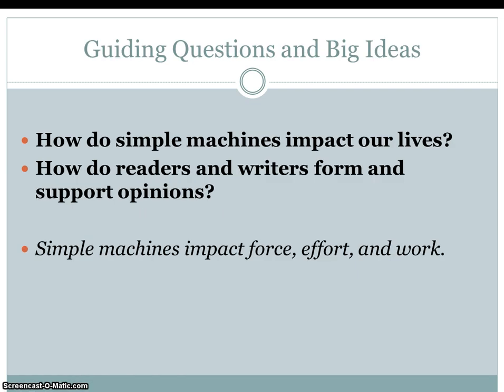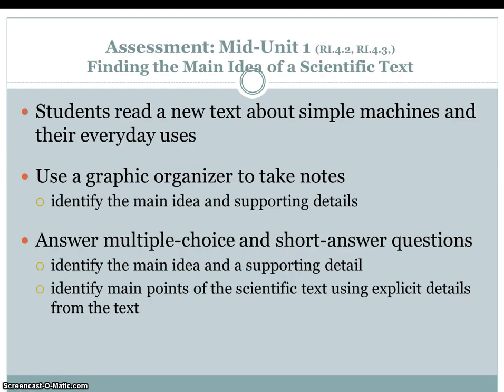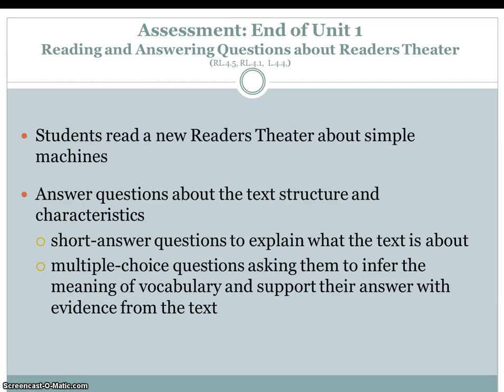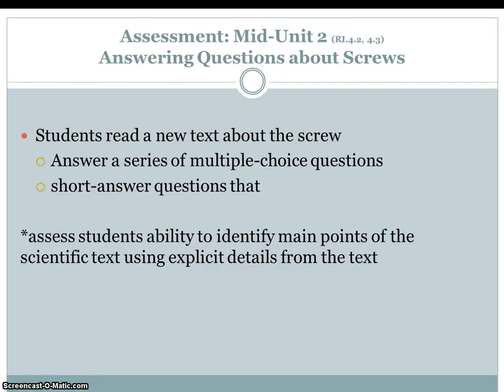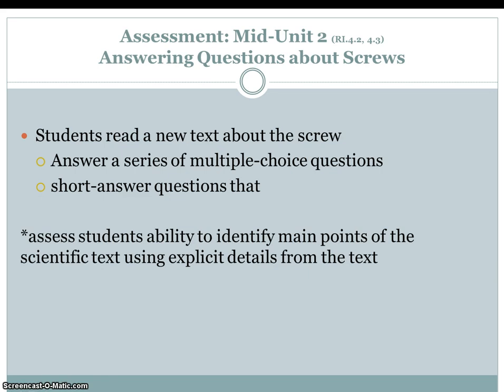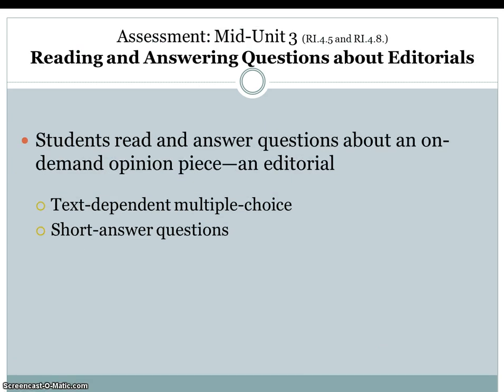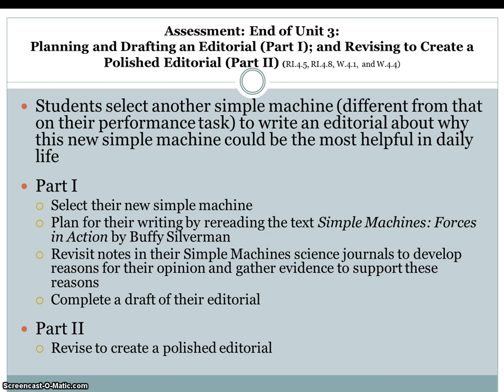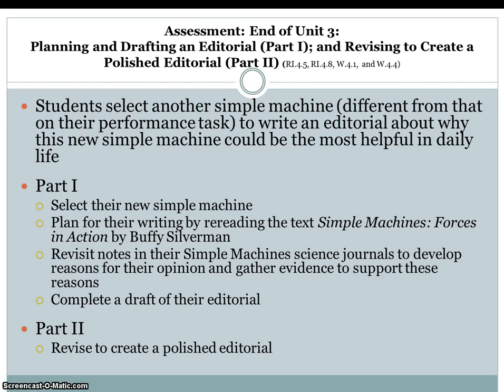ELA Grade 4 Mod 3A